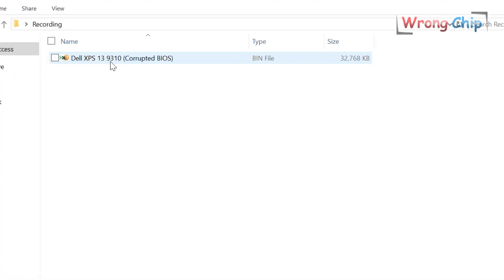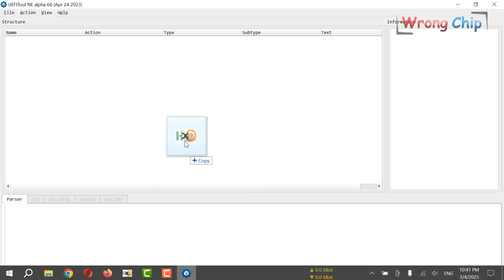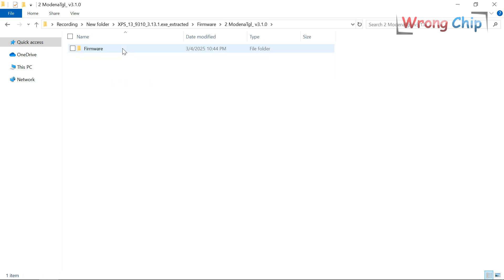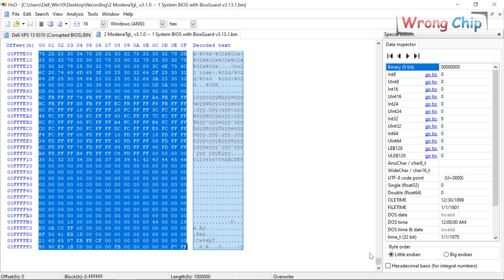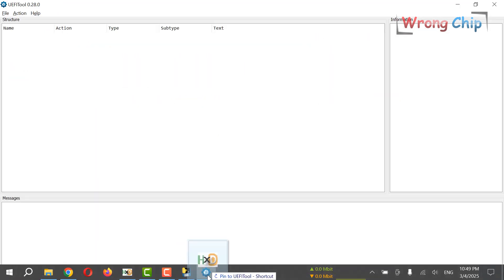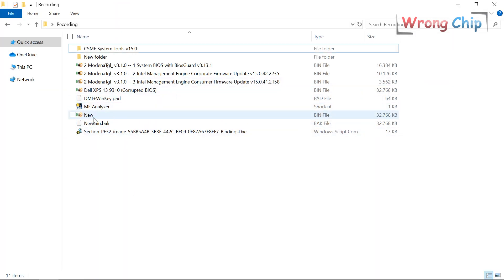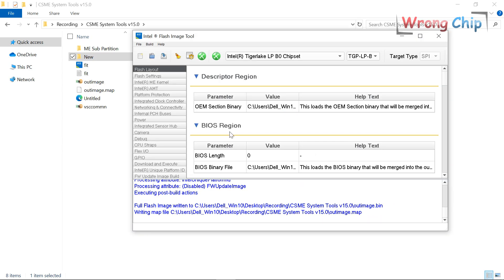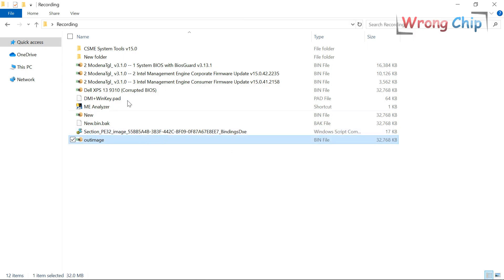How to Fix a Corrupted BIOS on Dell XPS 13 9310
This Laptop is stuck on Dell logo after BIOS update, let's see what we can do to the BIOS in order to fix this issue.
If you have any question leave it in the comments, I don't promise you will get the absolute answer but I will try to do my best.